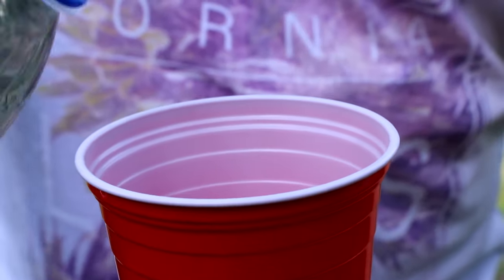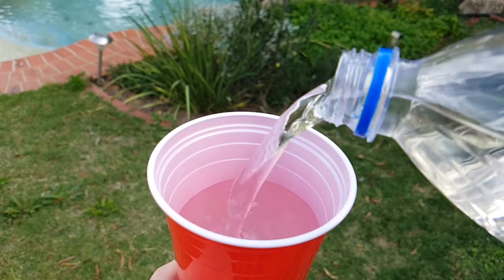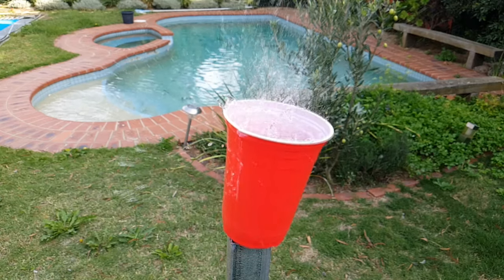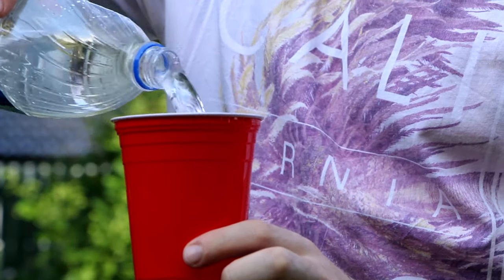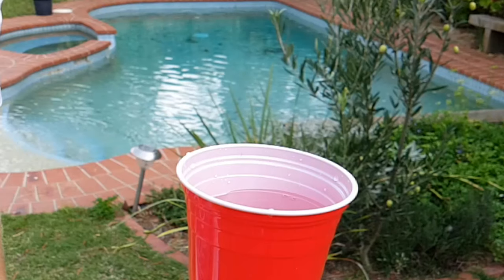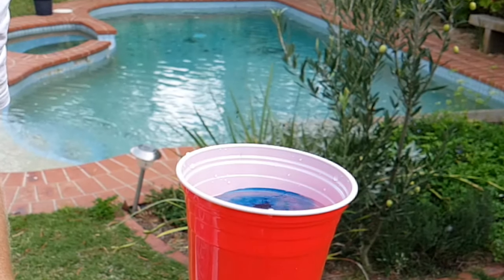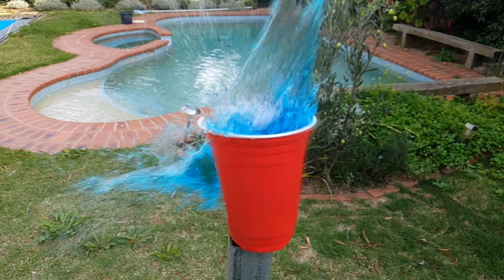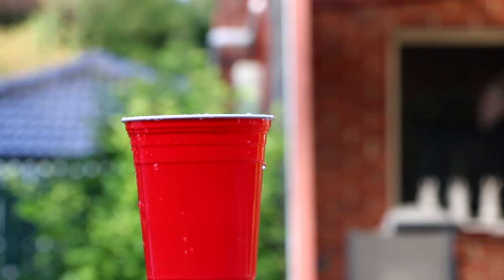Whip It #06 - Red Cups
Whipping some red cups filled with coloured water.